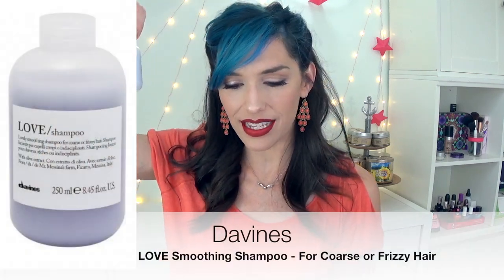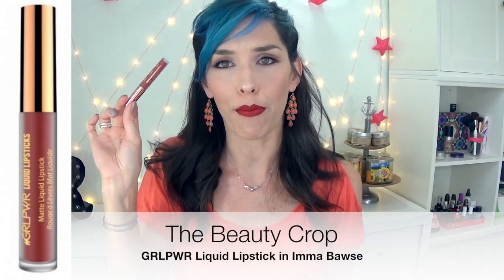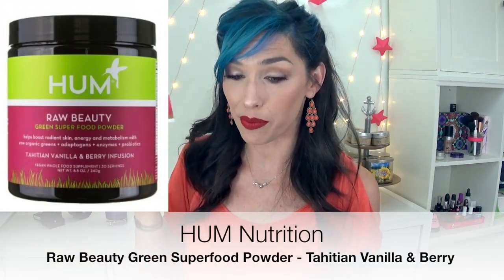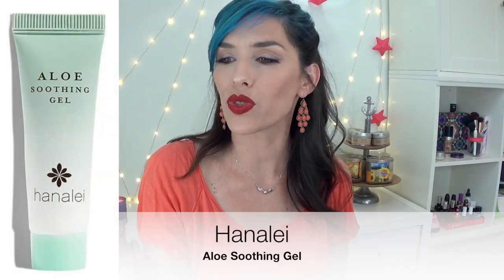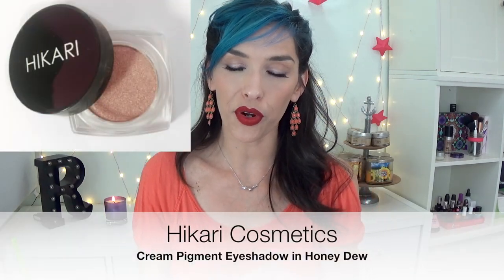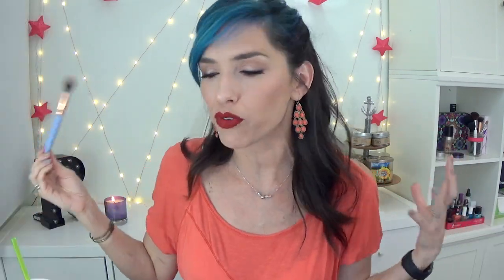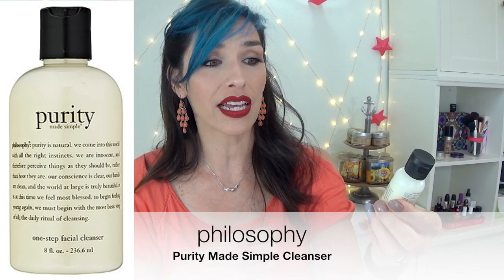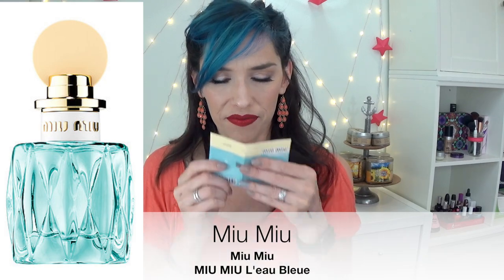Ipsy, Play! by Sephora, Birchbox Unboxing and Review April 2017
Here are all the products mentioned in this video:
IPSY:
touch in SOL No Poreblem! Primer
Hanalei Aloe Soothing Gel
Hikari Cosmetics Cream Pigment Eyeshadow in Honey Dew
ColourPop Cosmetics Crème Gel Pencil in Best O
Luxie Beauty Luxie Dreamcatcher Precision Foundation Brush 660

BIRCHBOX:
Davines LOVE Smoothing Shampoo - For Coarse or Frizzy Hair
Davines LOVE Smoothing Conditioner - For Coarse or Frizzy Hair
Number 4™ Jour d'Automne Smoothing Balm
Supergoop!® Everyday Sunscreen with Cellular Response Technology SPF 50
The Beauty Crop GRLPWR Liquid Lipstick in Imma Bawse
thisworks® deep sleep™ pillow spray
HUM Nutrition Raw Beauty Green Superfood Powder - Tahitian Vanilla & Berry

PLAY:
Peter Thomas Roth Water Drench Hyaluronic Cloud Cream
philosophy Purity Made Simple Cleanser
Smashbox Iconic Photo Finish Foundation Primer
MAKE UP FOR EVER Aqua XL Eye Pencil Waterproof Eyeliner
SEPHORA COLLECTION Waterproof Eye Makeup Remover
Miu Miu MIU MIU L'eau Bleue

IT Cosmetics Your Skin But Better™ CC+Illumination™ Cream with SPF 50+ in Meduim
TARTE Double Duty Beauty Shape Tape Contour Concealer in Fair
Marc Jacobs Beauty Air Blush Soft Glow Duo in Lines & Last Night
BENEFIT COSMETICS GALifornia Sunny Golden Pink Blush
OFRA Cosmetics Highlight in Rodeo Drive
NYX California Eyeshadow Palette
ColourPop Cosmetics Crème Gel Pencil in Best O (Upper) and Get Paid (Lower lashline)
MAKE UP FOR EVER Aqua XL Eye Pencil Waterproof Eyeliner in M-10 (waterline)
MILK MAKEUP Ubame Mascara
SocialEyes Lashes in Glamorous Shorty
L'Oreal Paris Brow Stylist